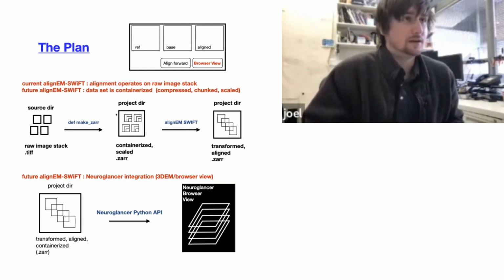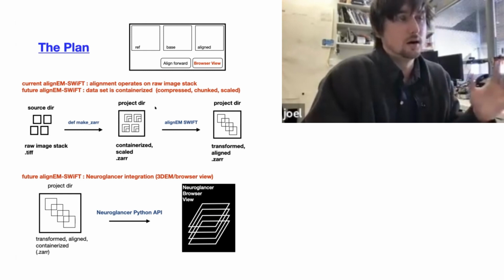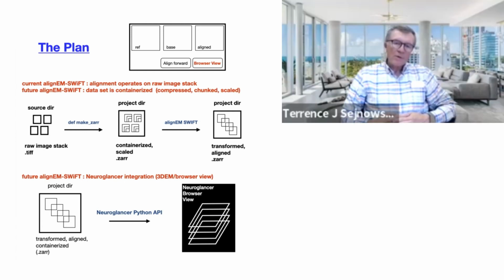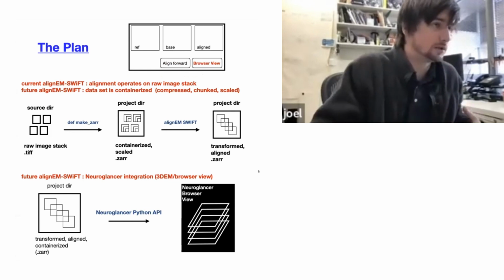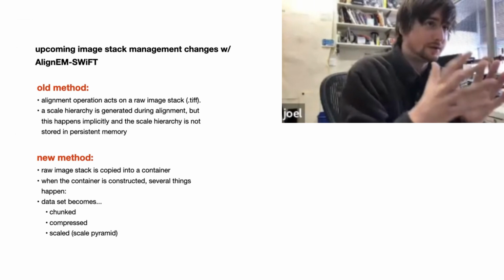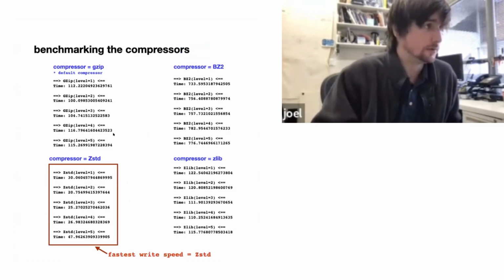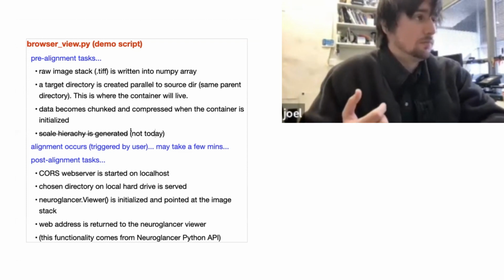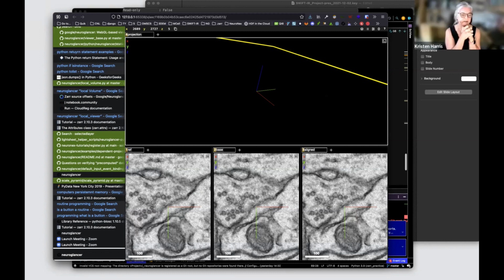alignEM-SWiFT Dev Update (2021-12-02)